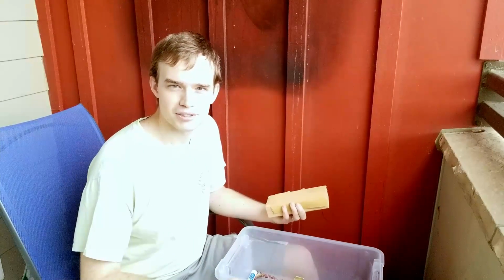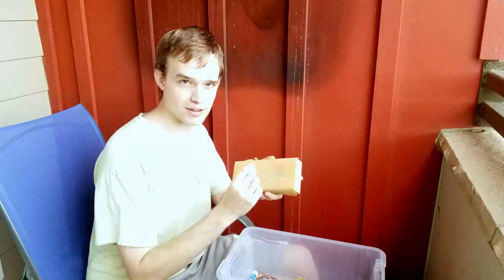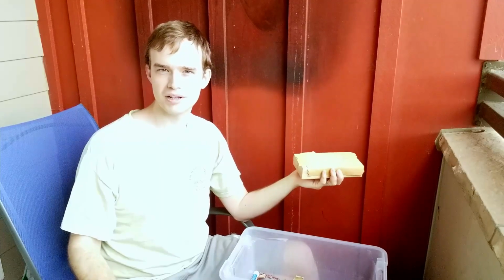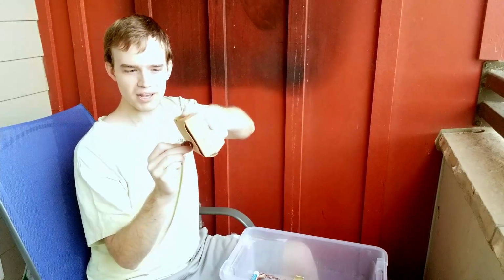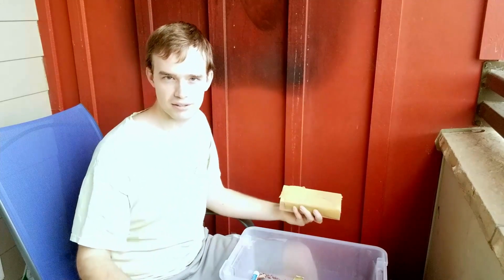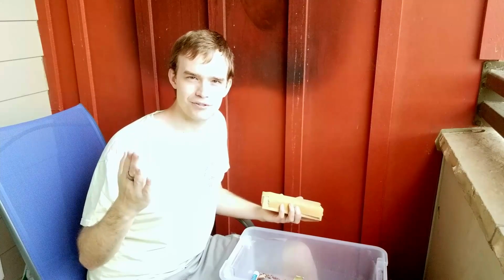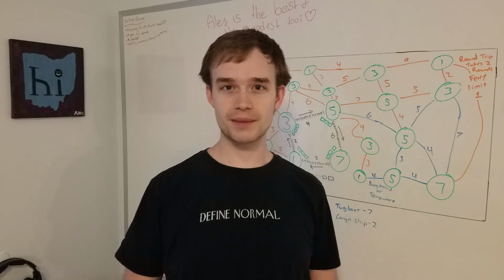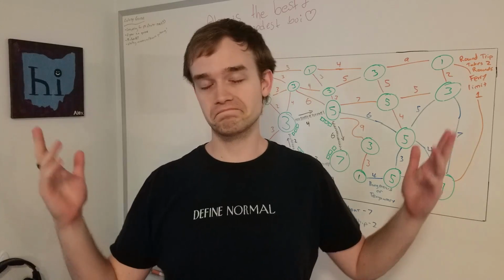Finishing my Ring! -- AEyers Weekly #9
This week I finish up my ring with some carving, sanding, more sanding, even more sanding, sun-time and tung oil!  It really does look more purple-y in real life!

Æyers (or AEyers) Weekly #9

Type Æ by holidng ALT and typing 146 to find my channel later.